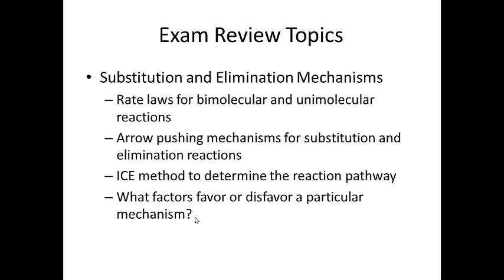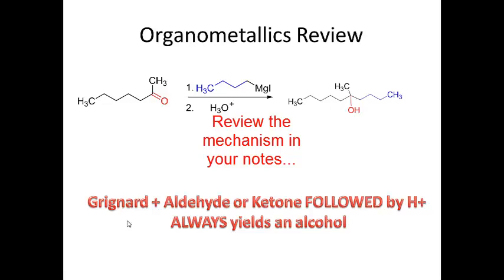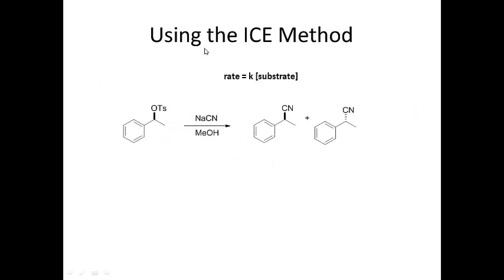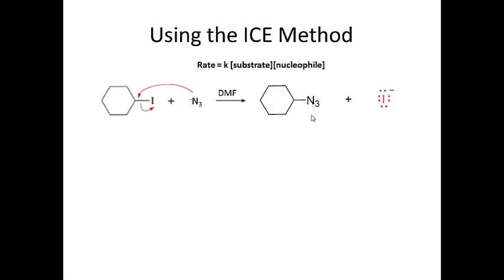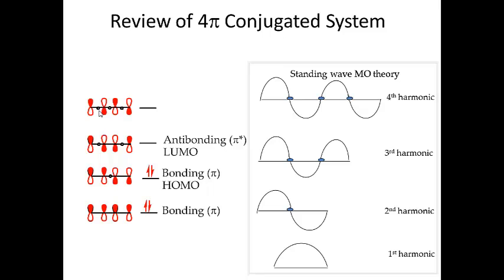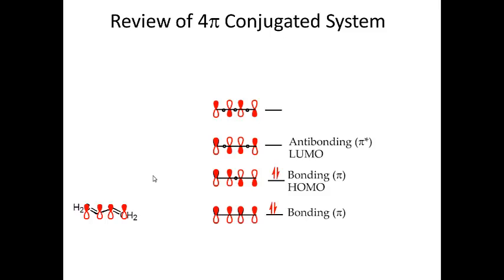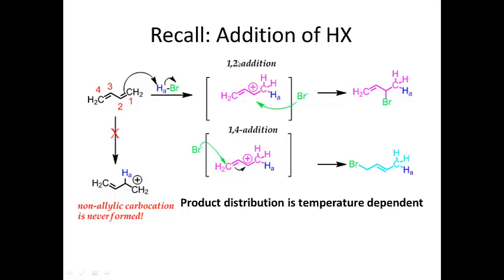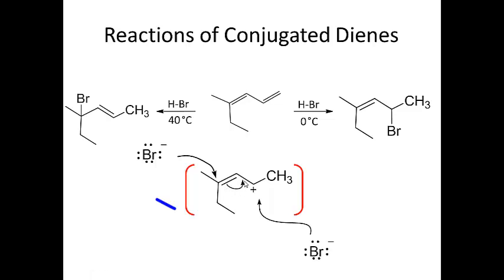Exam 2 Prep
Exam 2 preparation